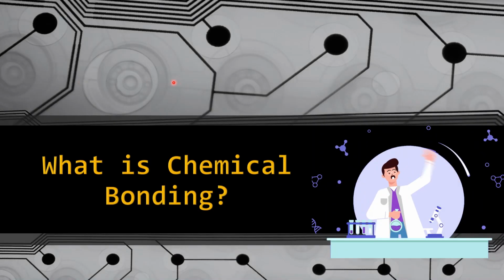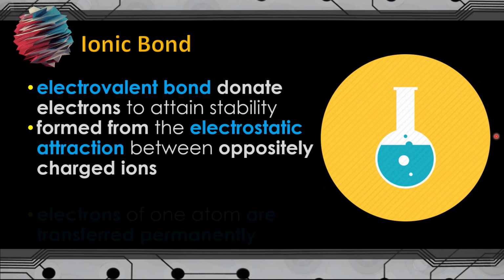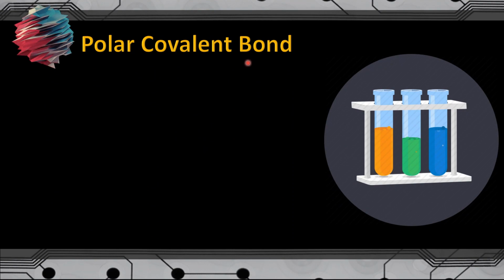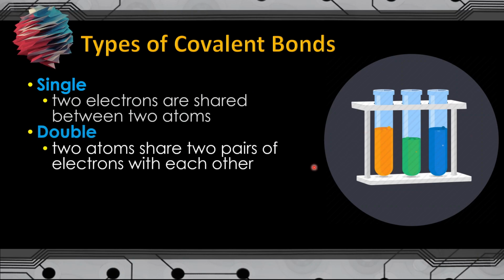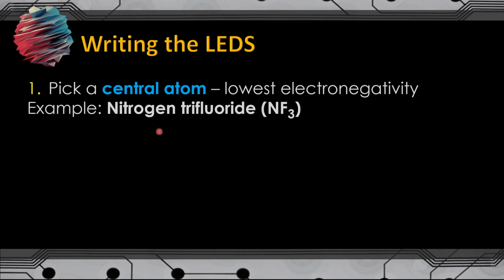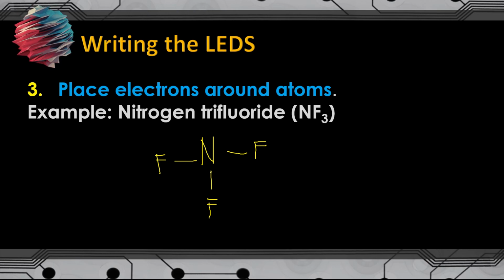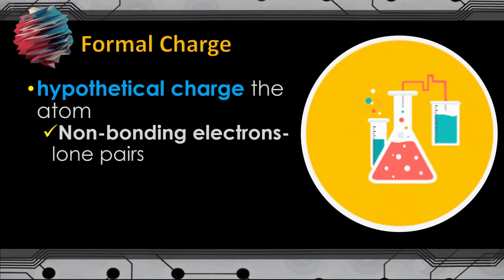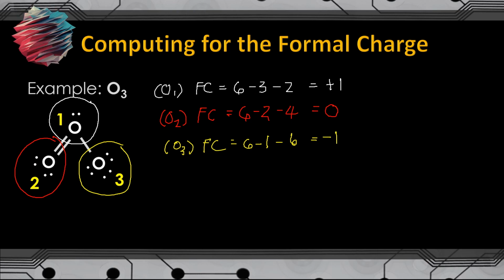Engineering Chemistry- Chemical Bonding & Geometry of Molecules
Saint Mary's University LMS Chemistry for Engineers